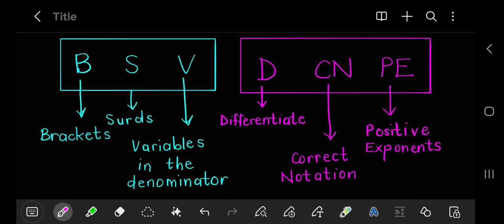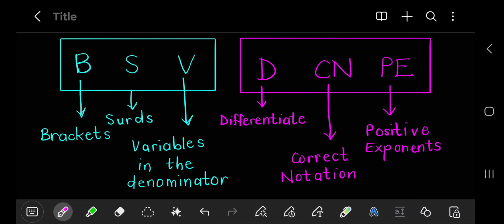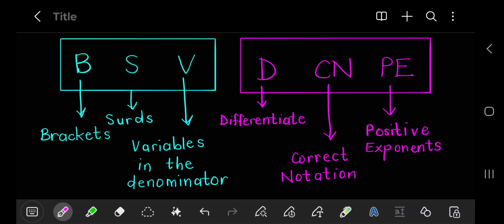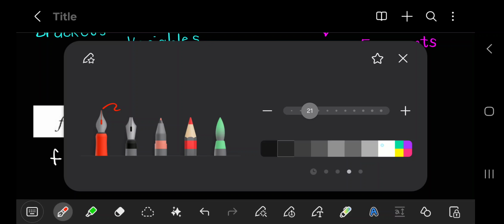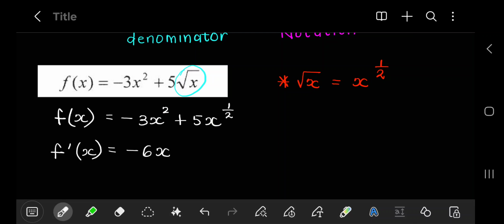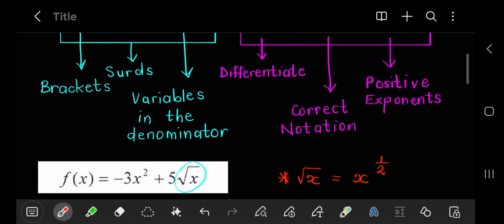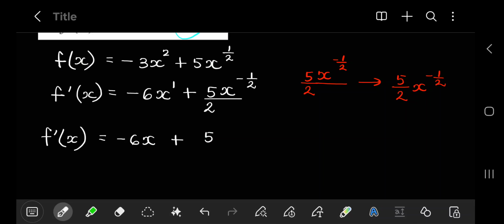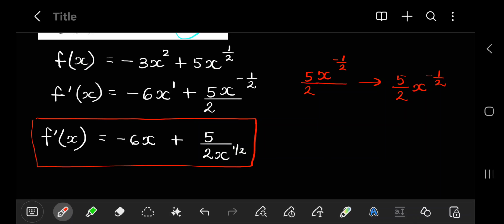Grade 12 Calculus: Differentiation #1